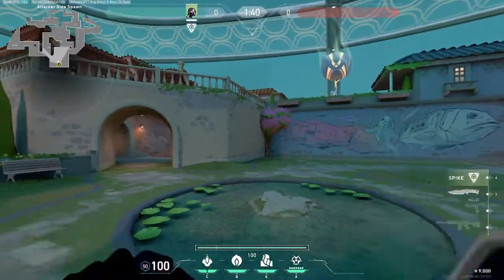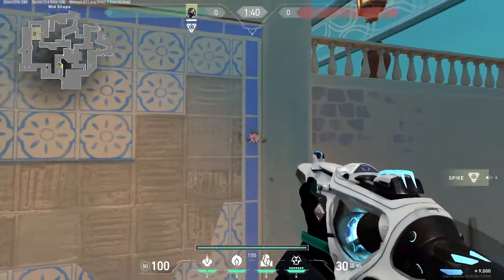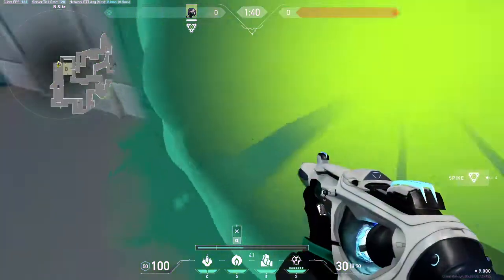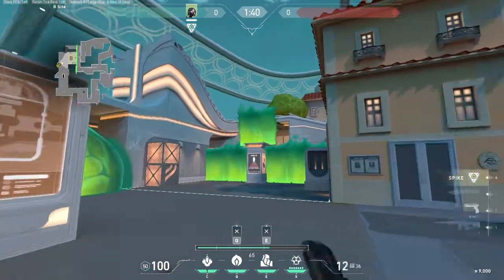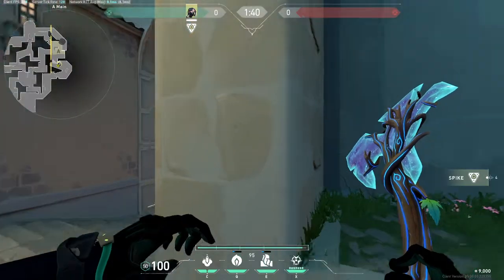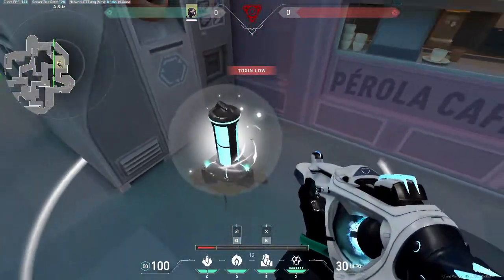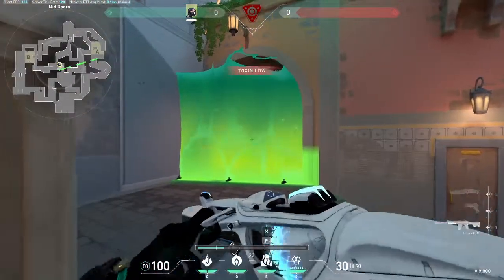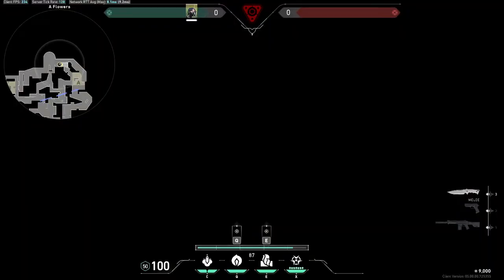VALORANT - Day 1 Viper Pearl Guide!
silver smokes player showing you what stuff i've found for playing Viper on the new Valorant map Pearl

0:00 - Intro
0:22 - B Site Smoke Orb Lineup
1:25 - B Site Wall Lineup
2:42 - B Site Default Plant Molly Lineup
4:05 - A Site Smoke Orb Lineup
5:14 - A Site Wall Lineup
7:00 - Defense Setup
9:00 - Outro